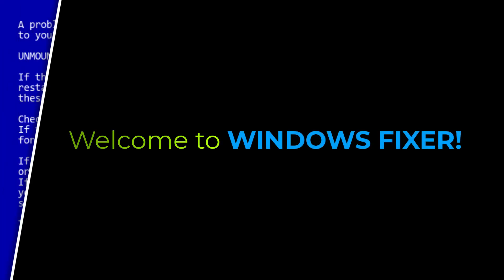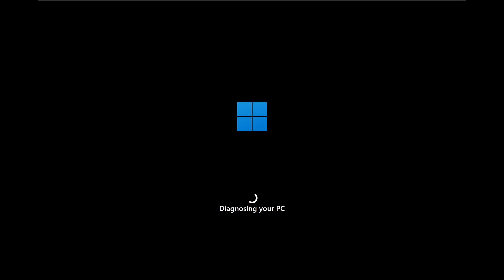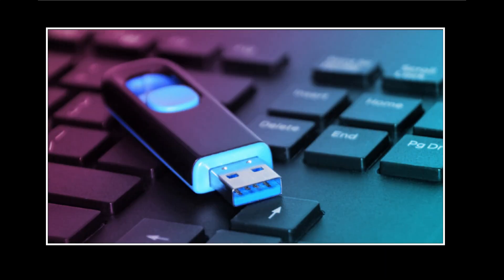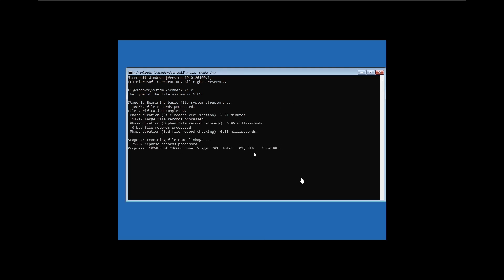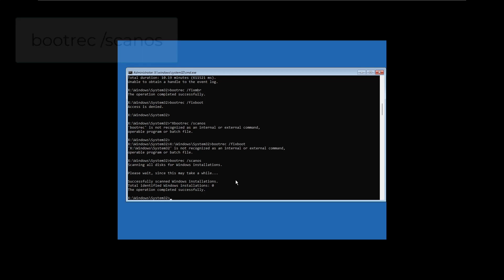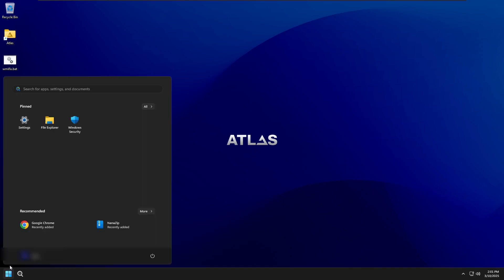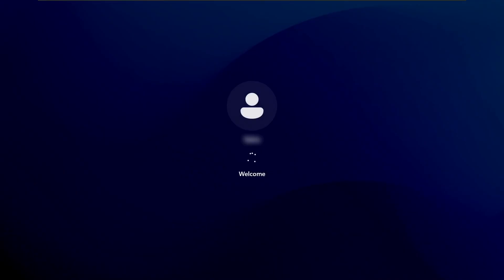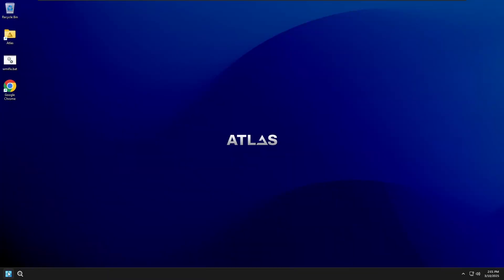Fix UNMOUNTABLE_BOOT_VOLUME BSOD in Windows | MBR Boot Repair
Having trouble with the UNMOUNTABLE_BOOT_VOLUME blue screen error? This issue often happens due to corrupted boot files or drive errors. In this tutorial, we will fix it step by step using Command Prompt (Windows Recovery Mode). Follow along to restore your system and get Windows running again!

Commands Used in the Video:
1- Check Disk for Errors:
chkdsk C:

2- Rebuild MBR Boot Files:
bootrec /fixmbr
bootrec /fixboot
bootrec /scanos
bootrec /rebuildbcd

3-Fix "Access is Denied" Error (If Needed):
bootsect /nt60 sys /force

After running these commands, restart your PC and check if Windows boots properly!